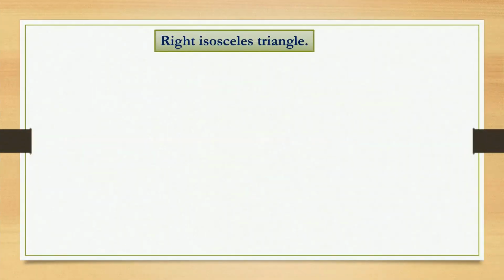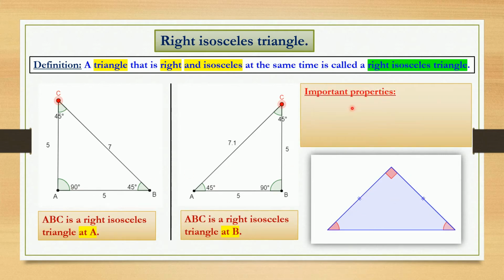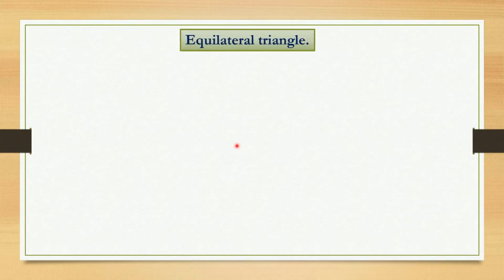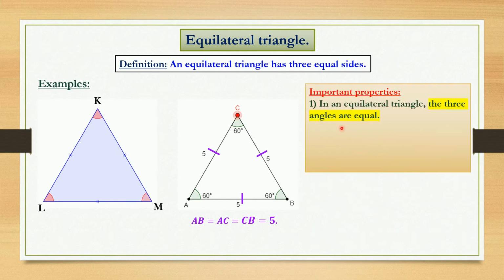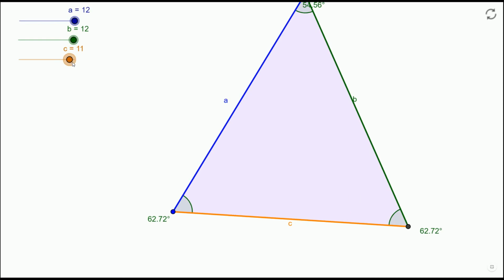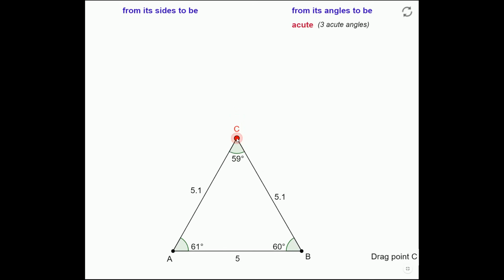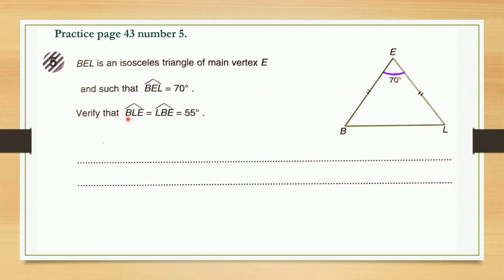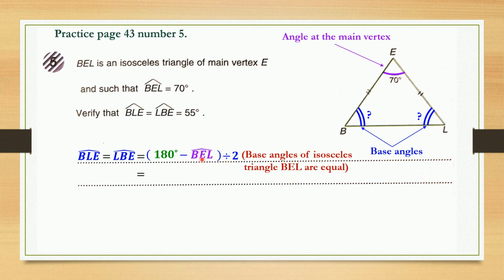Types of triangles part 2: Right isosceles and equilateral triangles.